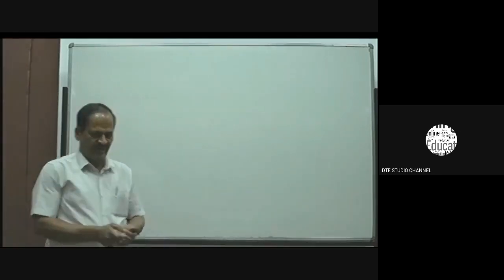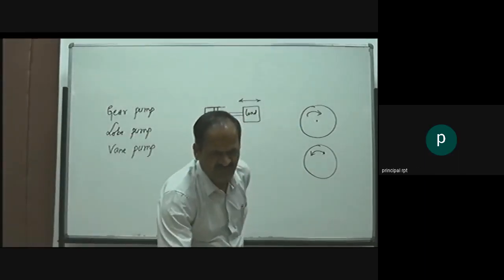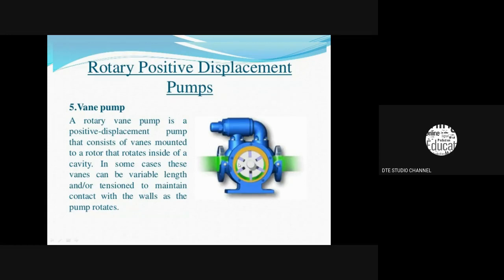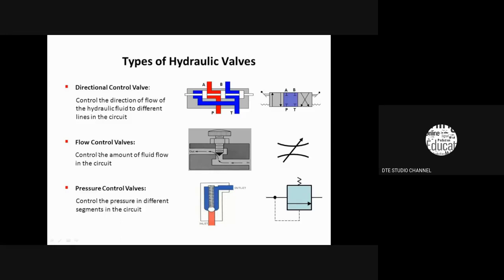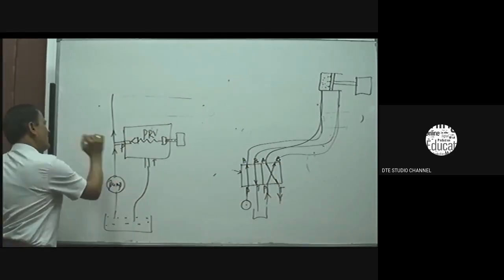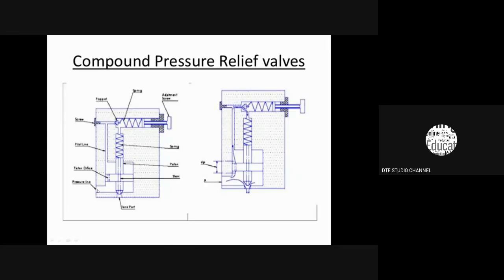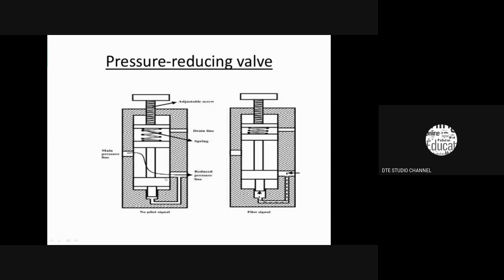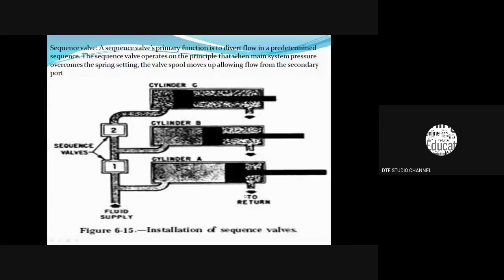Day 17 - Pressure Valves( Hydraulics and Pneumatics, 27.02.2020, 02.30PM)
Class on Pressure Valves (Hydraulics and Pneumatics) by Sri. K.V. Venkat Reddy , Selection Grade Lecturer, GPT, Chintamani